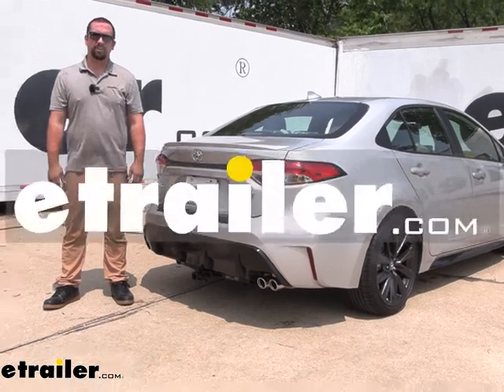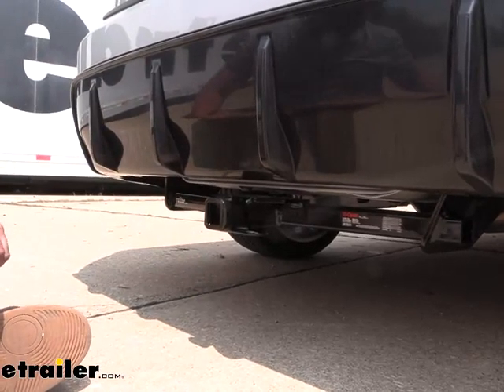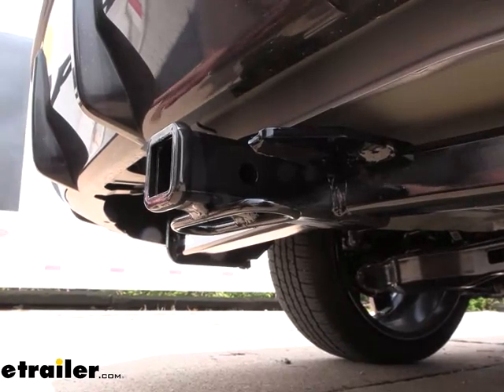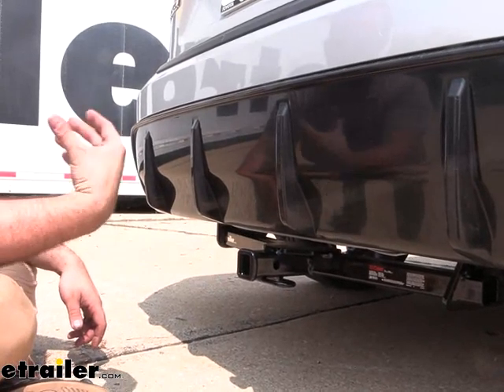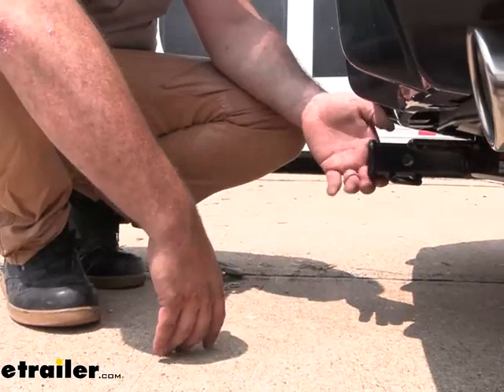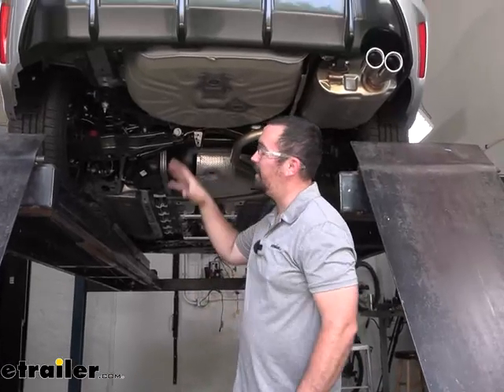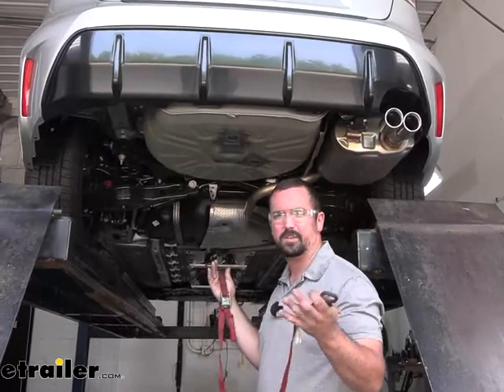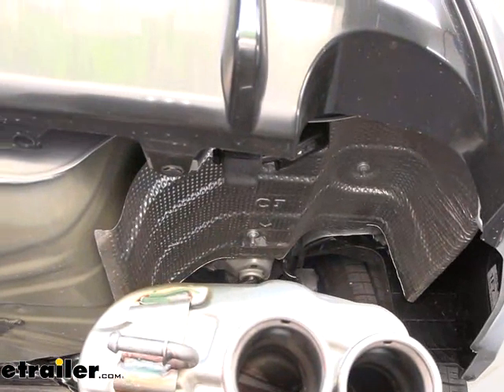etrailer | Installation: Curt Trailer Hitch Receiver on a 2023 Toyota Corolla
Hello neighbors, it's Brad here at etrailer and today we're taking a look and installing the Curt Trailer Hitch Receiver on a 2023 Toyota Corolla.  Now this is what your hitch is gonna look like when it's installed and it is an exposed cross tube, meaning you can see pretty much the whole portion of the hitch except for the mounting part, but honestly it sits pretty far recessed back with the receiver tube opening protruding.  So you get a nice clean look overall and with this rear kind of fascia design here, it does hide it pretty well.  Now looking closer at the hitch, this is gonna be an inch and 1/4 because it's a Class I, so you are gonna be a little bit limited when it comes to cargo carriers or bike racks or even ball mounts.  But I personally have one of these on my vehicle and it's nice to have that there.  That way, if I need to get my bike rack on, I still can.

Now any accessory is gonna stay in place with a 1/2 inch pin and clip.  Now the hitch does not come with one.  A lot of times your accessories will come with one.  So that's kind of an added benefit when you're looking at hitches to see if they have one included.  But if you want to pick up a locking version, we have those available here at etrailer.

It's really nice to be able to leave your accessories in place and locked in.  That way, no one can just walk by and grab your accessories.  And we do have a rolled-style safety chain loop here.  So if you plan on pulling a small trailer, you can put the safety hooks on there pretty easily with a standard S-hook, or even a larger clevis style's gonna go on there very easy.  Now as far as weight capacities, it is a Class I, so you are gonna be limited to a 2000 pound gross trailer weight rating and that's gonna be the weight of the trailer plus the accessories loaded up.

So this can definitely do something like, maybe a small Sea-Doo or a WaveRunner, or something along those lines, kayak trailer.  But really you don't want to go too large on this.  A small utility trailer may push it.  Just make sure you're adhering to that weight number.  Now there's also a tongue weight rating of 200 pounds and that's gonna be the downward pressure that's put on the inside of the receiver tube opening.

So when it comes to bike racks, you're probably gonna wanna stick with a two-bike, at most, and make sure that your bikes aren't too heavy and going over that 200 pounds.  Same with a cargo carrier, just make sure you're weighing everything out.  You don't wanna put too much stress on this.  Now if you do plan on pulling a trailer, you also wanna check the vehicle's owner's manual see what it's capable of towing and then compare that with the number that the hitch has as far as its rating and also any of the components that you're gonna be putting in here and take the lowest of those numbers.  That way, you're not overloading it and you stay safe.  Few quick measurements.  From the center of the hitch pin hole to the furthest point of the rear fascia, we're looking right at about three inches and that's gonna be important for some of your folding accessories, like your cargo carrier or bike racks to determine if you can fold those.  With this, you should be fine.  You're not gonna make contact with your fascia.  Now as far as ground clearance goes, it's obviously a pretty low car already and our ground clearance is coming in right at about 9 1/2 to 10 inches, roughly about there.  So that's gonna be pretty low to the ground.  So when you have your accessories loaded up, they are gonna be extended past the vehicle.  So as you go up an incline they're gonna want to tilt towards the ground.  So definitely try to drive on just normal flat pavement.  If you go up an incline, definitely keep that in mind or any rocky or rough terrains, maybe even speed bumps, it's gonna get pretty close.  So when choosing accessories, you might look at one that has a raised shank.  Now if you are planning on pulling that trailer, this is also the measurement that you're gonna use to get a ball mount, to determine if you need a rise or a drop.  So you can measure your trailer level at the coupler and compare that with the measurement here on our hitch.  And then you can pick up your rise or drop.  Now as far as installation goes, this one isn't too terrible, but there are quite a few little steps that you're gonna have to do, including dropping the muffler, trimming a heat shield, and if yours has an underbody panel, these kind of get a little bit tricky.  I've done that on a previous Corolla.  This one did not have one, so it made it quite a bit easier.  And as far as getting your hardware in place, you are go